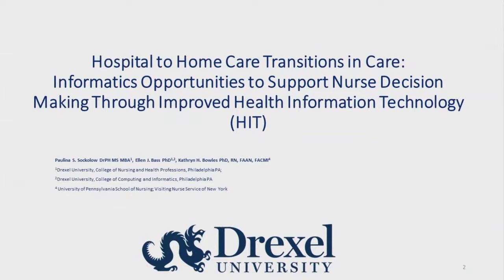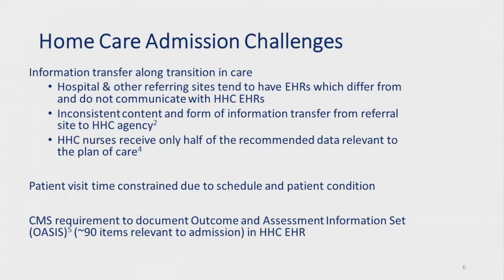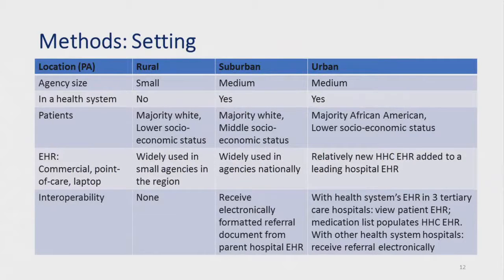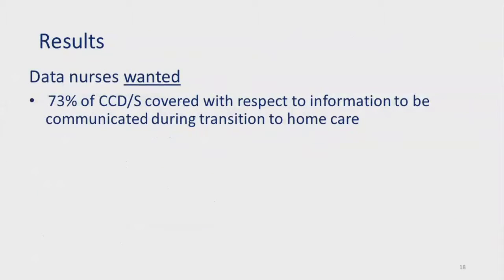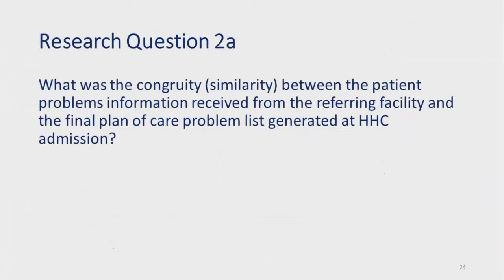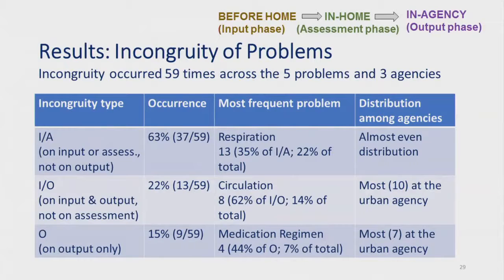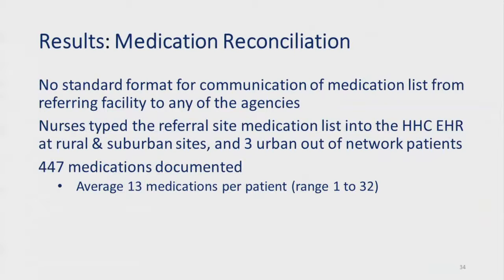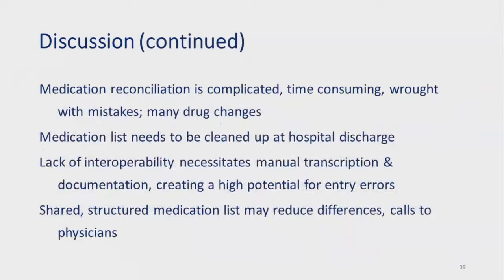The Transition from Hospital to Home Health Care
ACCEL Innovative Discoveries Series: "The Transition from Hospital to Home Health Care: Informatics Opportunities to Support Nurse Decision Making Through Improved Health Information Technology (HIT)"
Pauline Sockolow, DrPH, MS, MBA
Drexel University